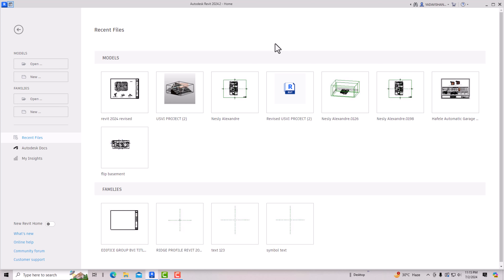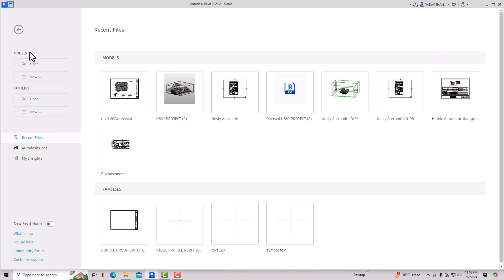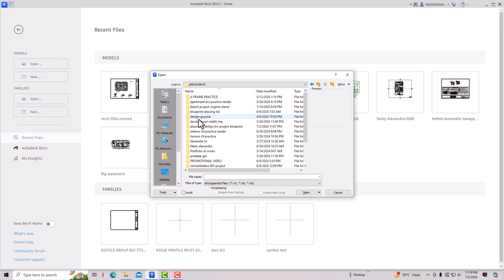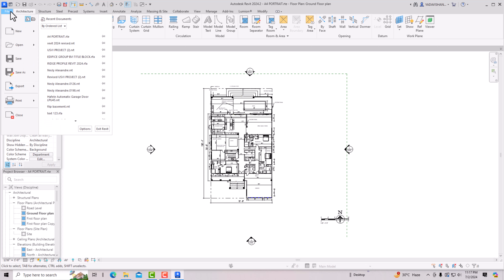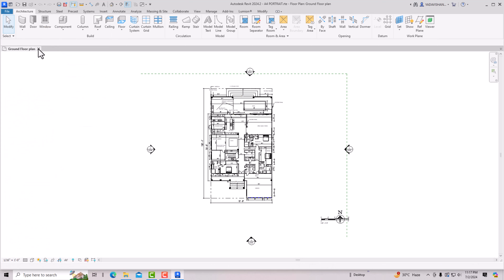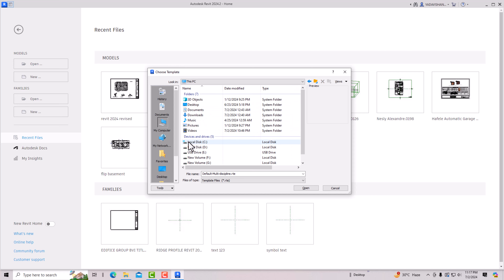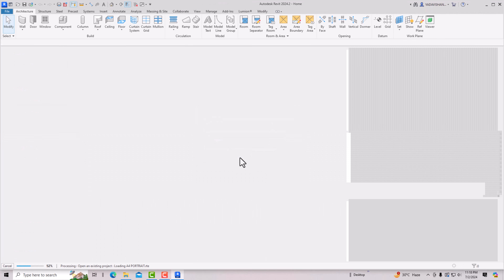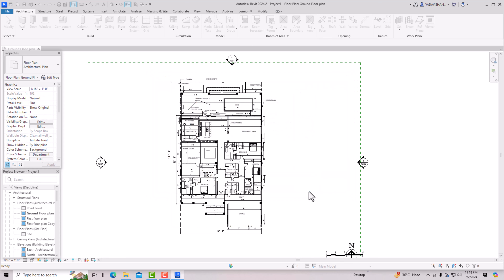How to save Revit template (.rte) as Revit project file(.rvt)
hello viewers in this video tutorial of Revit tips and tricks i am going to teach you that sometimes we save our Revit project file as template file and after that we cannot save as project file .